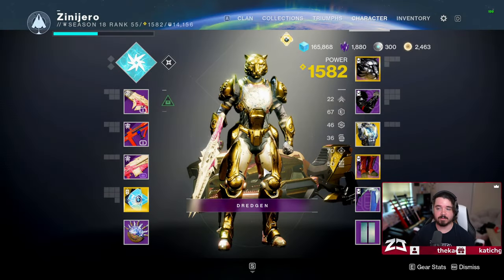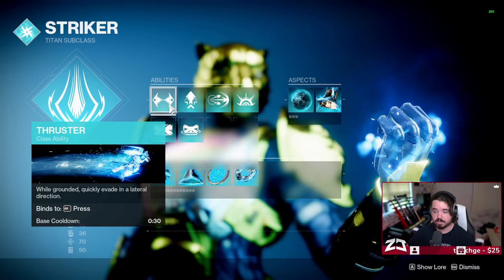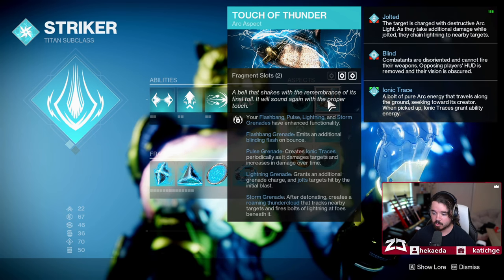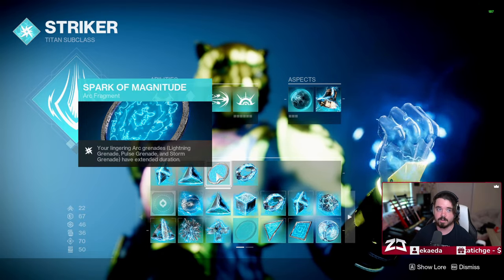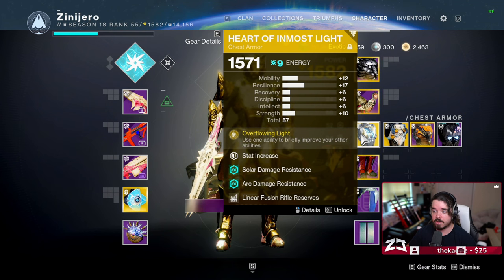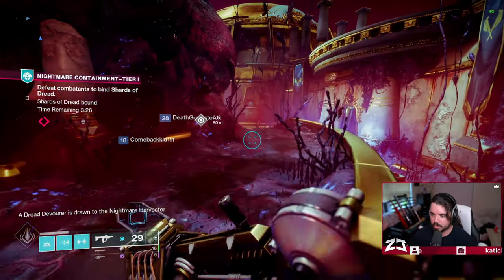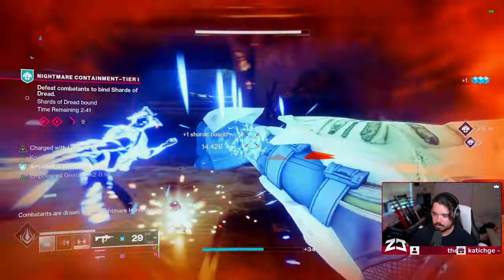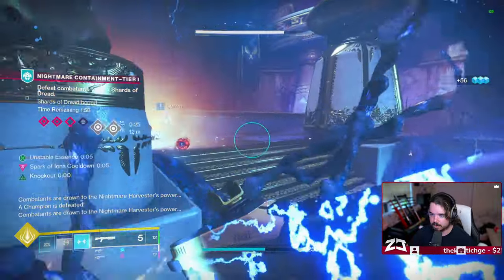THUNDER GOD | ARC 3.0 TITAN BUILD | BEST ARC BUILD | Destiny 2 Guide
THHUNDER GOD | ARC 3.0 TITAN BUILD | BEST ARC BUILD | Destiny 2 Guide